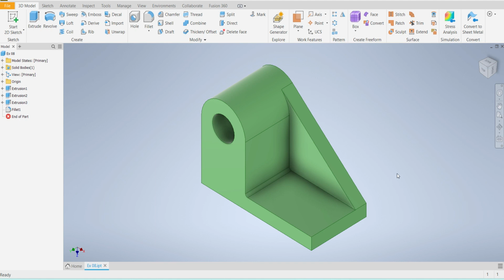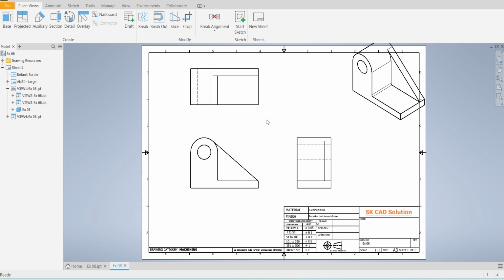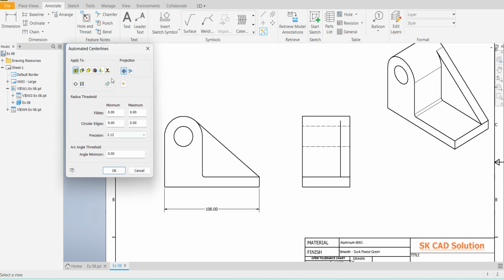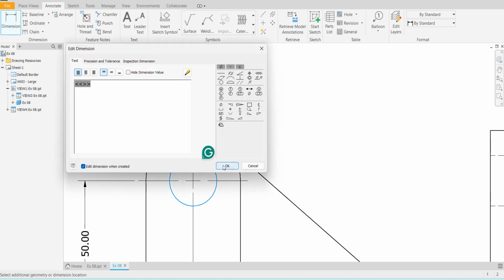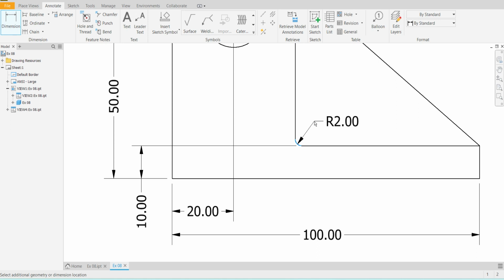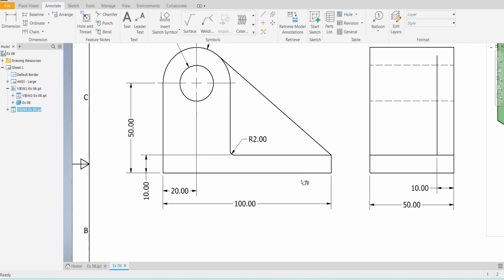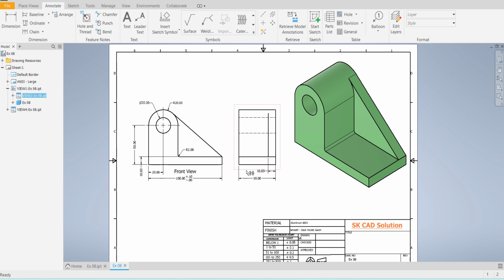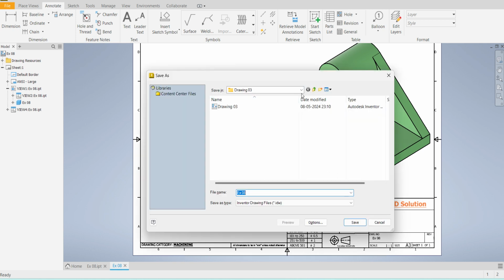2D Detailing In Autodesk Inventor | 04 | manufacturing drawing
Welcome to the fourth installment of our Autodesk Inventor series focusing on 2D detailing for manufacturing drawings. In this tutorial, we delve deeper into creating precise manufacturing drawings using Autodesk Inventor. Learn essential techniques for detailing your designs, adding annotations, dimensions, and symbols to accurately communicate your design intent for production. Follow along step-by-step as we explore the tools and features necessary to create professional-grade manufacturing drawings. Whether you're a beginner or an experienced user, this tutorial provides valuable insights to enhance your proficiency in 2D detailing with Autodesk Inventor.